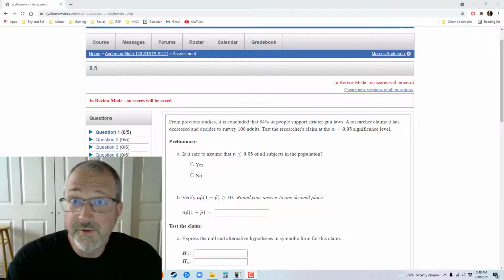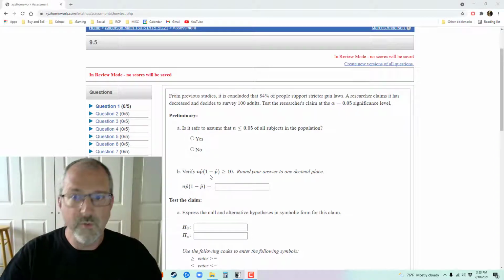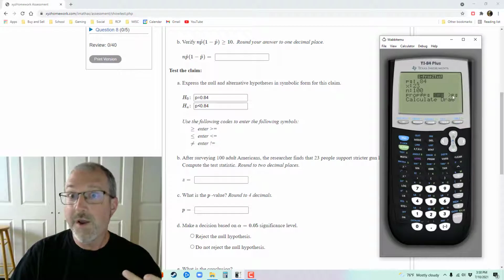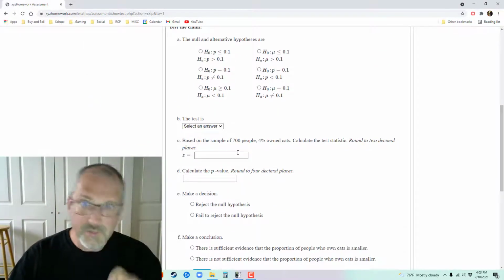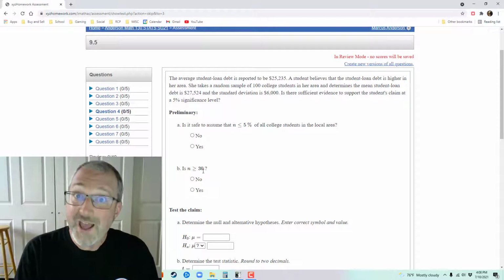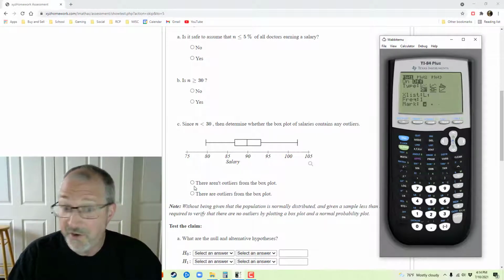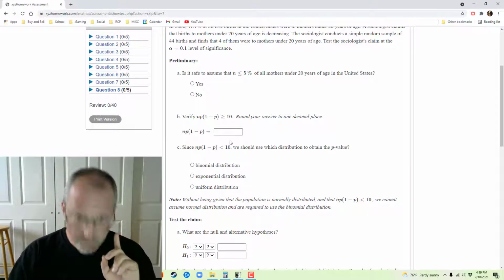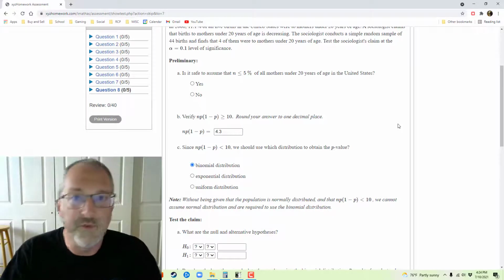XYZ Statistics: A Deep Dive into Chapter 9 Section 5